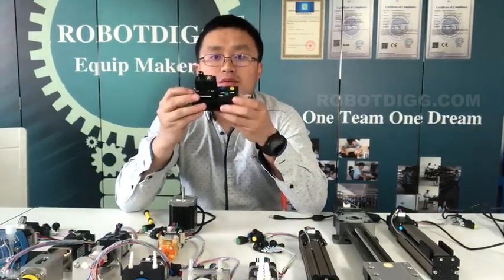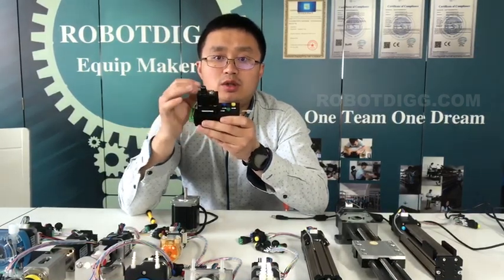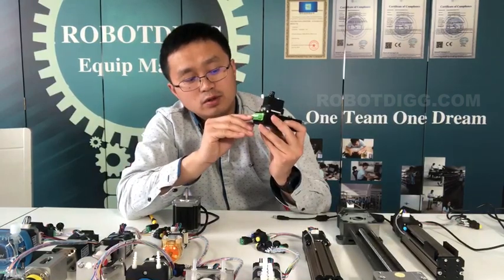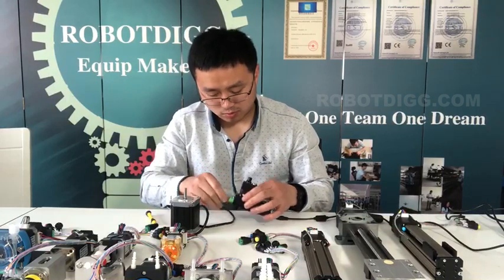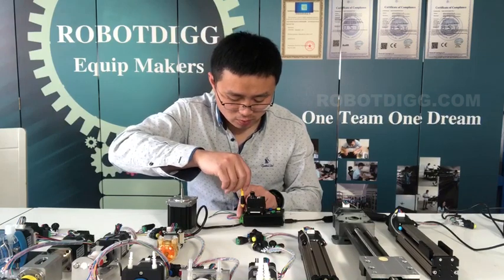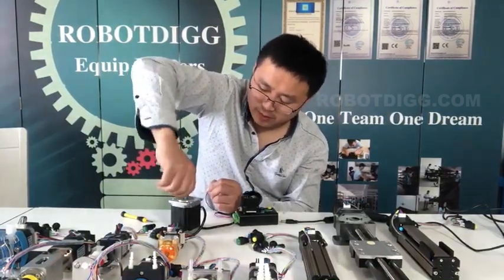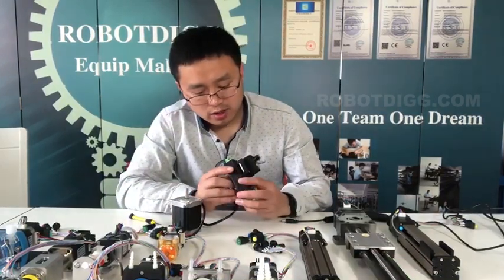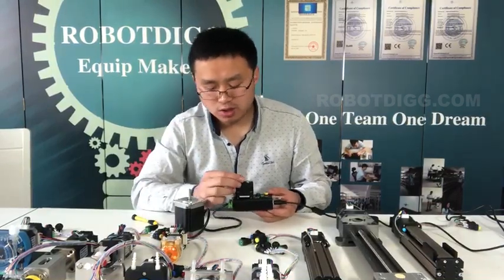RobotDigg stepper controller kit for quick start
RobotDigg quick start stepper controller kit.
POT on board control of speed and current setting, etc.
Buttons offline, speed and direction change.